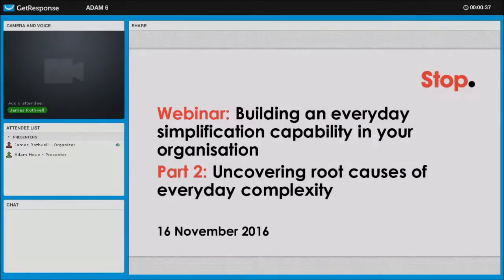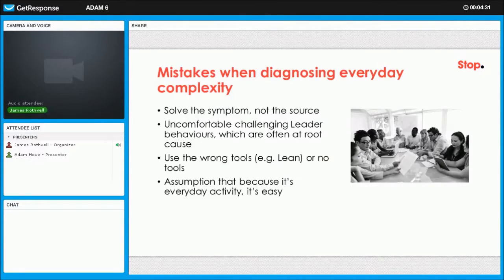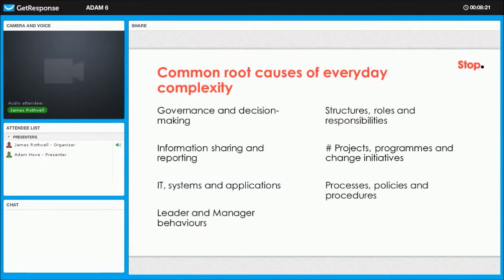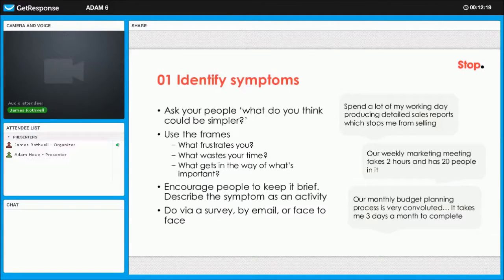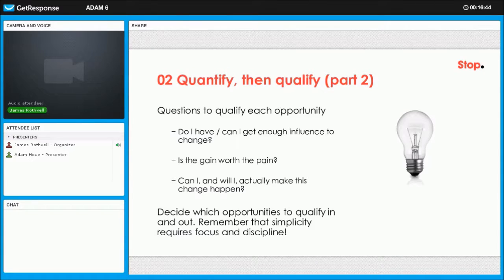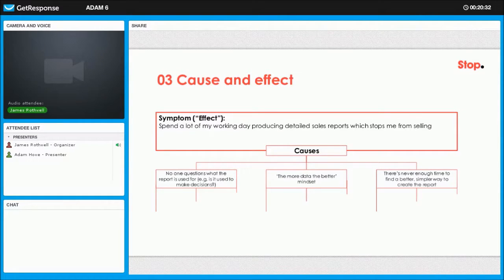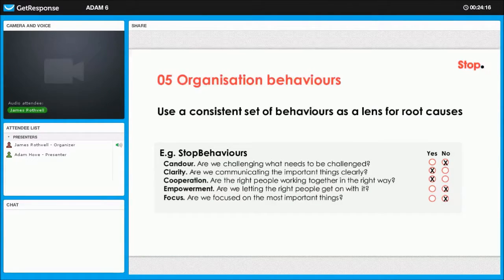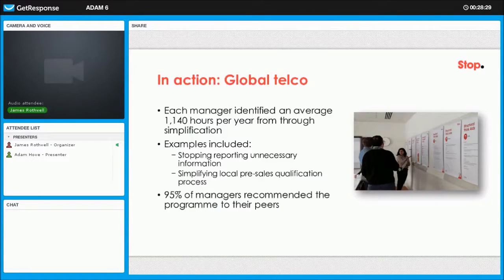Uncovering root causes of everyday complexity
Giving you a starter toolkit to understand what is really driving everyday complexity in your organisation.

According to research, we’re experiencing more complexity at work. If the case for simplifying is obvious, doing it is anything but.

In 30 mins, Adam Howe will share:

1. The common mistakes people make when diagnosing everyday complexity
2. A 6 step root causes process
3. How this leads to the next step of Building Organisational Capability: ‘Re-designing for simplicity’
4. The results this process yielded when used by Managers at a global telco